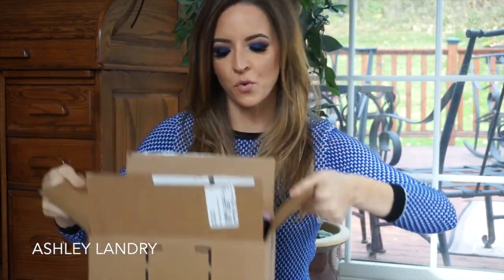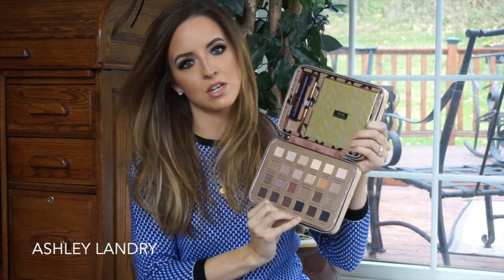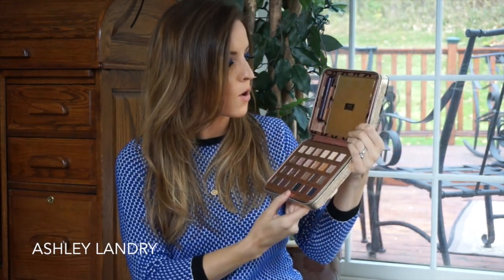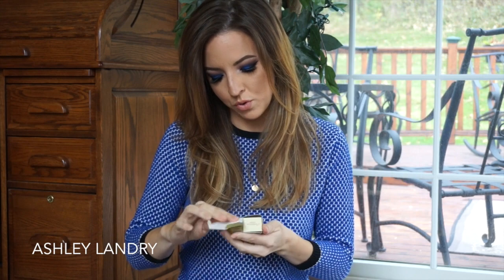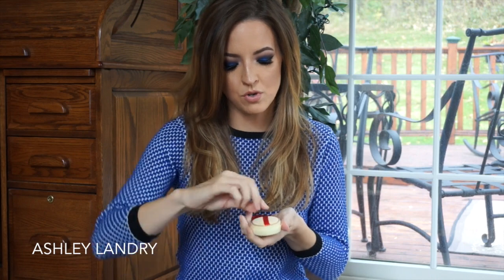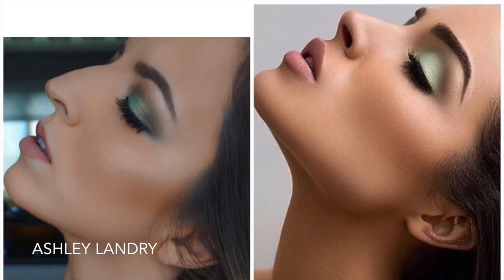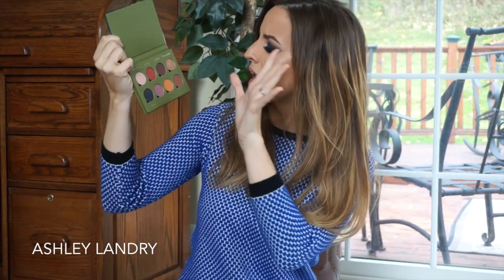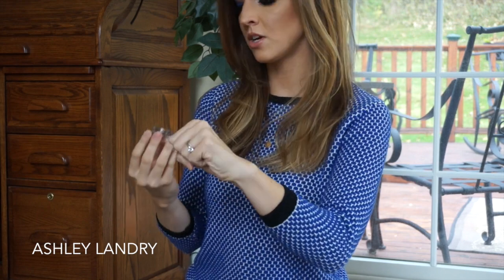Sephora Haul & Recent Purchases | Ashley Landry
I love getting new things, don’t you?! I wanted to share with you all a couple of new things that I got recently from Sephora as well as some other makeup products that I added to makeup collection. By the way, I laugh when Penny and Savannah try to take over my video. Hahahahah love my dogs. anddddd Love you all. See you in my next video!

xoxo, ashley

Makeup Products Talked About:

Tarte Holiday Palette -

Tarte Holiday Blush Palette -

Kevyn Aucoin Contour Book -

Besame Brightening Vanilla Powder -

Huda Beauty Lashes -

Velvet 59 Exotic Lotus Palette -